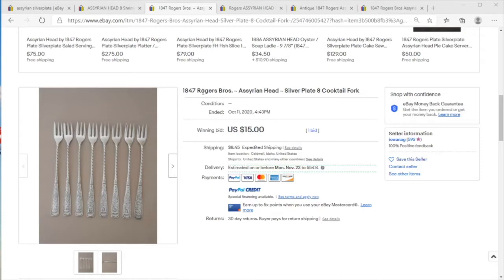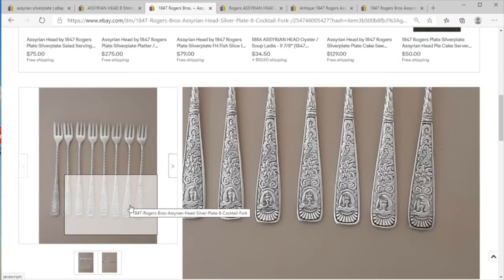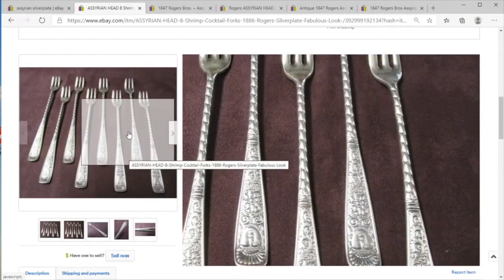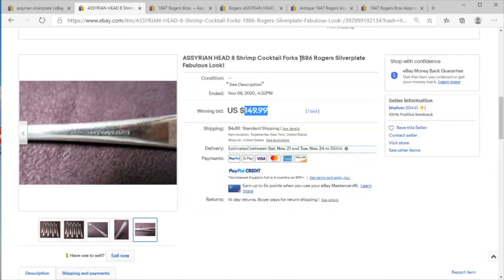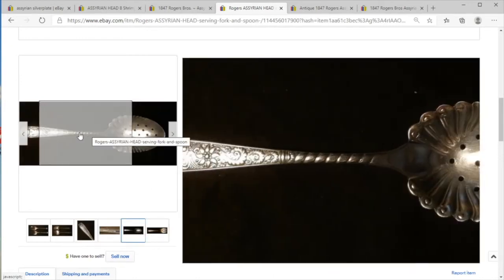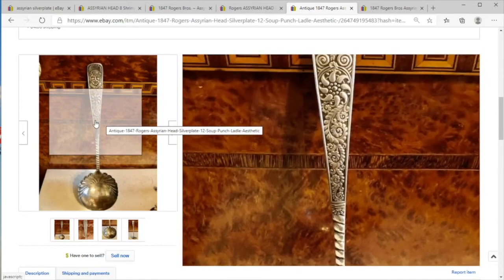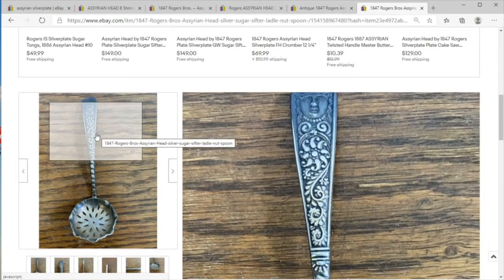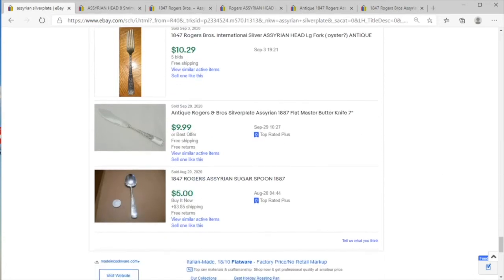Price Check - Assyrian Head Silver Plate Pattern 1847 Roger Bros 1880s Silverware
We take a look at prices on some punchier silver plate from ~140 years ago. These are quite common and 100% worth knowing for the flippers and thrifters out there. Might even find them at estate sales once to twice a year!